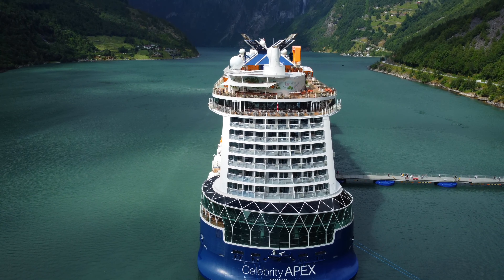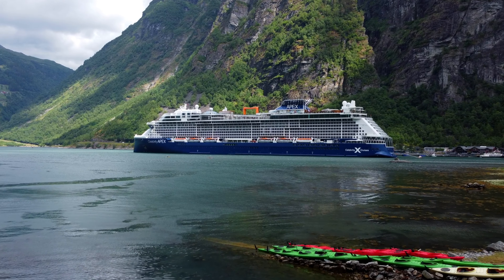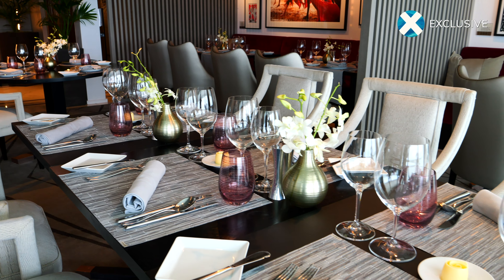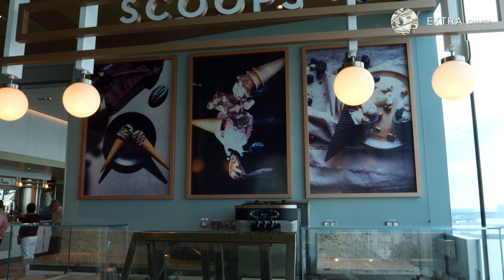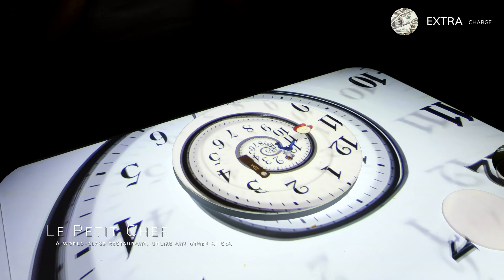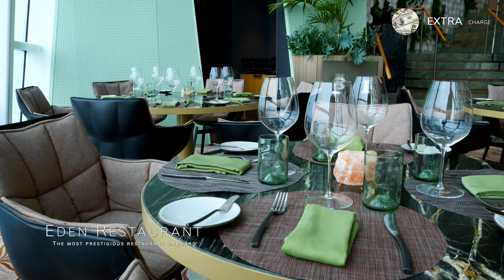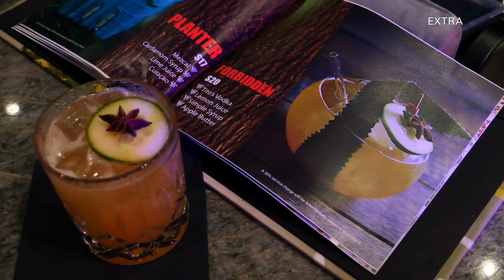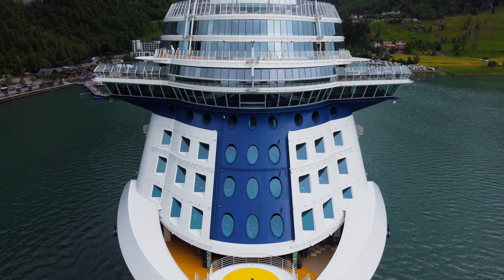Celebrity Apex Ship Review | BETTER THAN BEYOND?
Celebrity Cruises | Celebrity Apex Ship Review

Step aboard Celebrity Cruises magnificent Celebrity Apex with our Celebrity Apex Ship Review. This Celebrity Apex Ship Review is shot in 6K Ultra HD - and we start with discussing the sensational design of this ship, because moving onto staterooms, dining, entertainment and drink packages. Celebrity Apex is a cruise ship which is owned by Celebrity Cruises and is an Edge-class ship.

Celebrity Apex is a truly incredible ship, one which is well ahead of her time. In this Celebrity Apex Cruise Ship Review, we'll show you her beautiful pool areas, her state-of-the-art theater, the restaurants and eateries, Eden, and the Rooftop Garden. If you have enjoyed this Celebrity Apex Ship Review, and would like to see even more of Celebrity Apex, make sure you check out our Celebrity Apex Full Ship Tour below!

*We were invited onboard Celebrity Apex by Celebrity Cruises UK. Our views and opinions have not been influenced by this gifted cruise experience.

Filmed Equipment: Panasonic Lumix GH6, DJI Ronin RS3, DJI Mini 2 & GoPro Hero 11